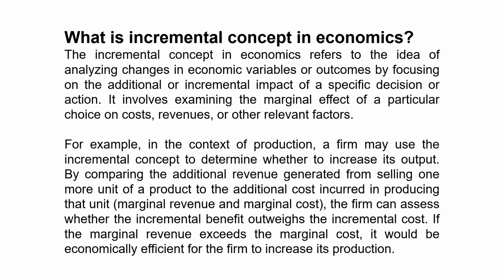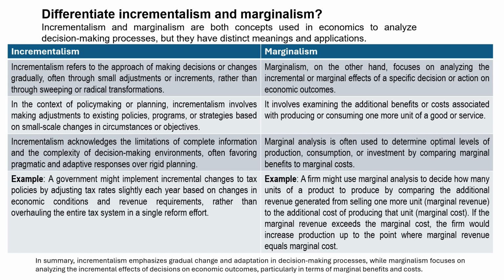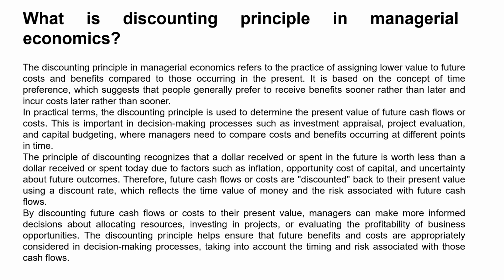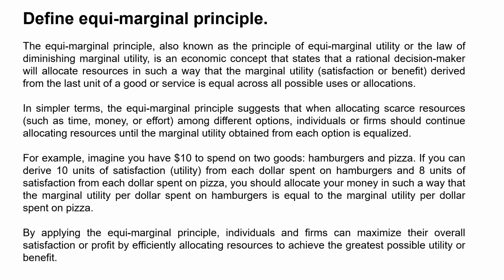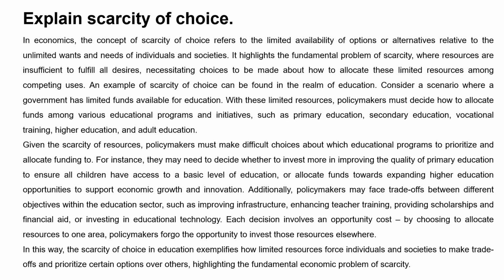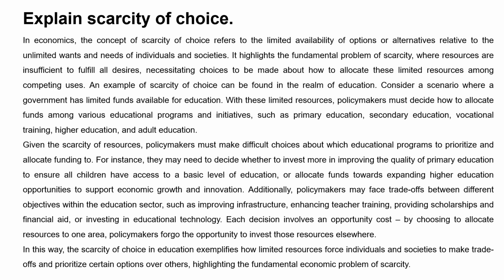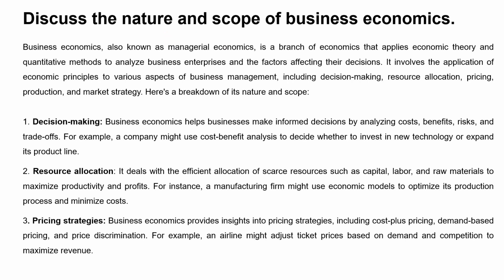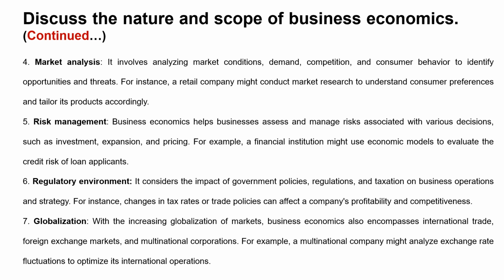Business Economics; Unit 3 - Business Concepts